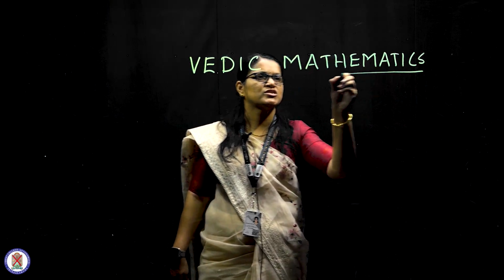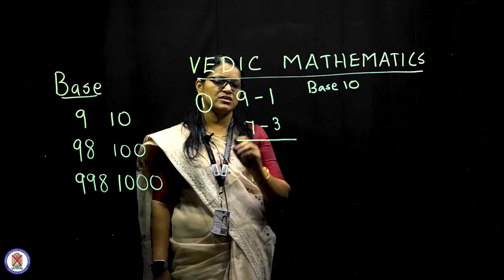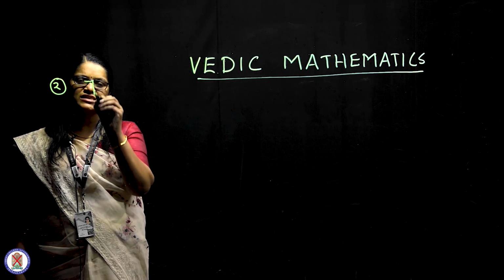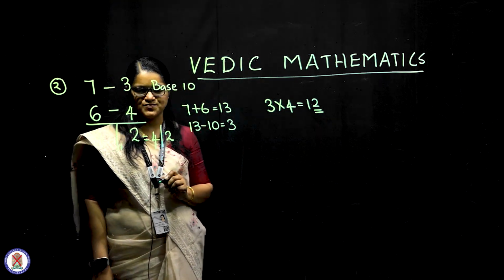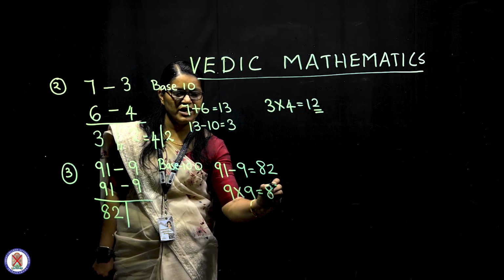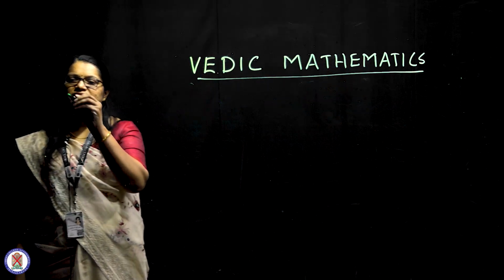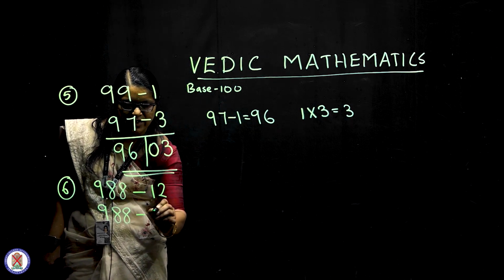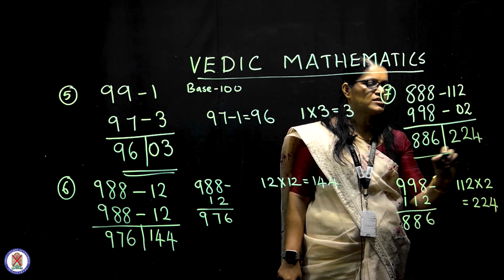VEDIC MATHEMATICS AND ITS APPLICATIONS | Christ College (Autonomous)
VEDIC MATHEMATICS AND ITS APPLICATIONS
Chapter 1
by : Dr. Seena Vargheese
       Assistant Professor